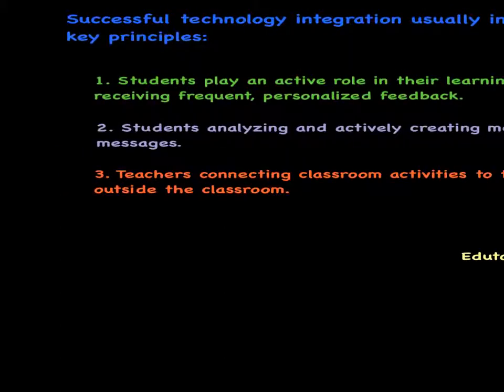unpacking tpack 2